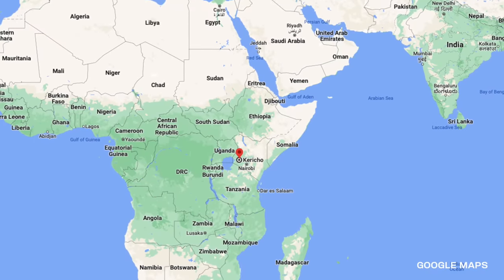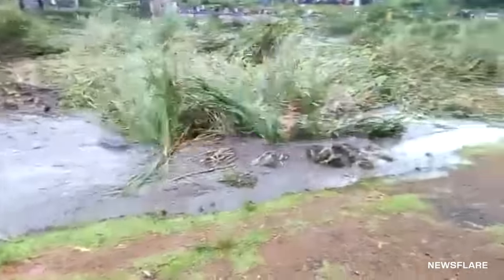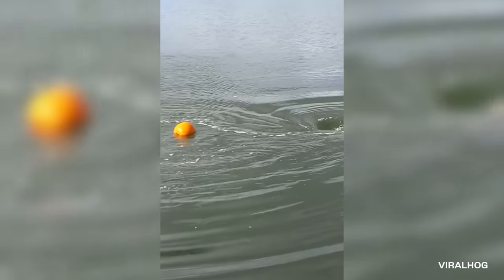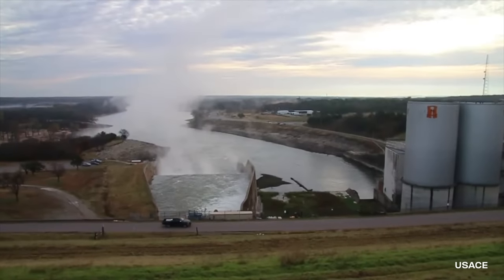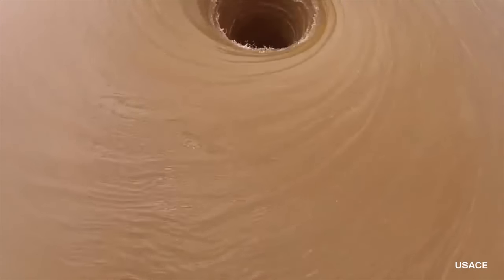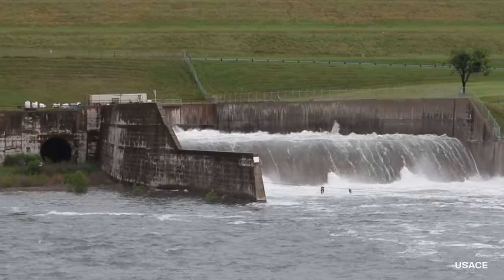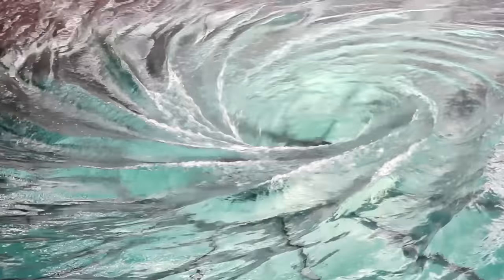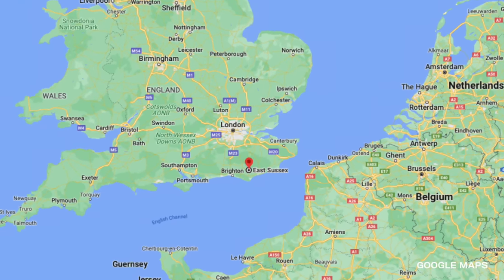10 Minutes of Incredible Whirlpool Videos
10 Minutes of Incredible Whirlpool Videos

► Music Licensed From SoundStripe/Envato Elements

Unless otherwise created by Underworld, licenses have been obtained for images/footage in the video from the following sources;

Underworld is creating the best new educational videos about the lesser known stories from around the world. We post Top 5’s, Top 10’s, Caught on Camera and much more!